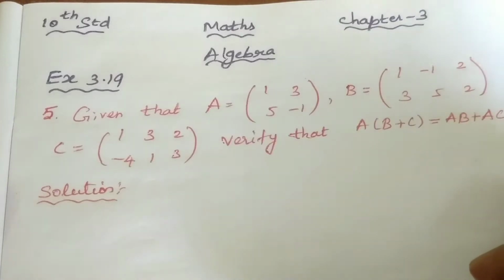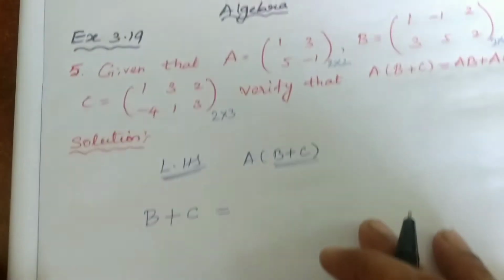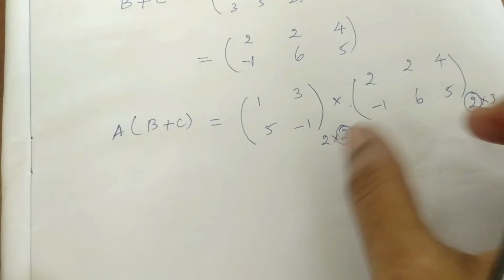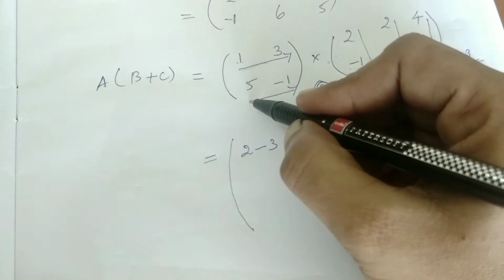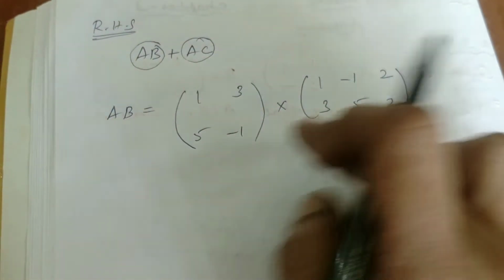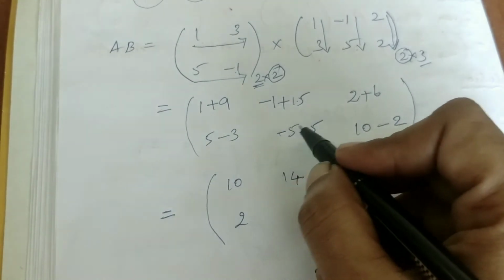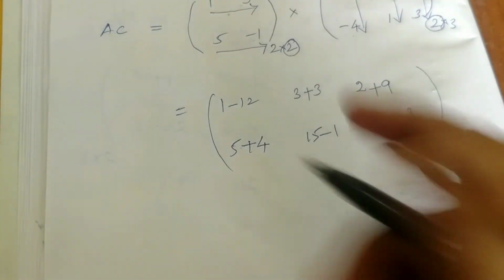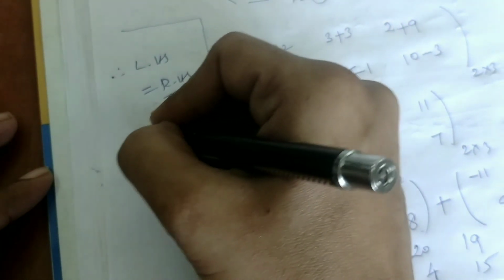10th std/MATHS/Chapter 3/Algebra/Ex 3.19 - 5